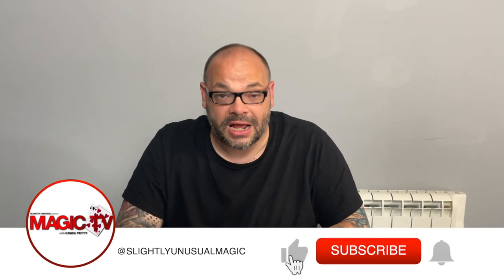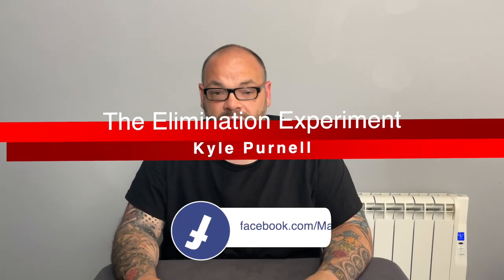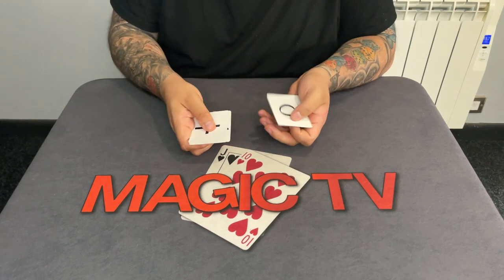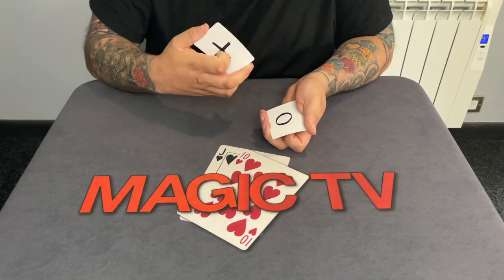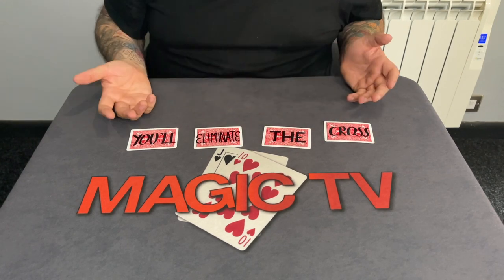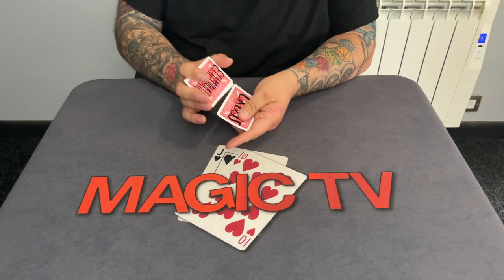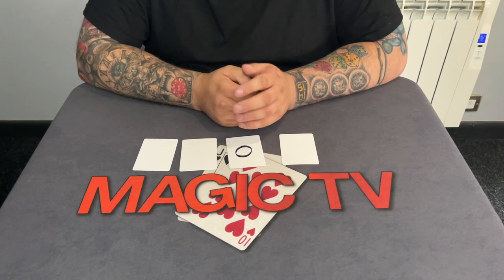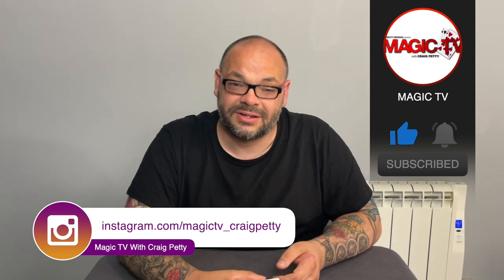The Elimination Experiment By Kyle Purnell | Combining Mentalism And Magic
We have more Kyle Purnell magic to showcase today. Presenting The Elimination Experiment. Kyle has found a way to combine mentalism and magic into one mesmerising effect. This is a powerful workhorse routine that has been ripped straight from his professional strolling repertoire.

The magician presents the 5 standard ESP symbols and tells their spectator to choose one and one card symbol to eliminate. After their named symbol has been eliminated from the packet, the rest of the cards are then immediately turned over to reveal an unexplainable and unforgettable prediction.

All the cards are now revealed to be completely blank. This is a brilliant strong piece of mentalism and magic like no other. The necessary cards for Elimination Experiment are included, ready to be customised with your own handwriting. 👇👇👇